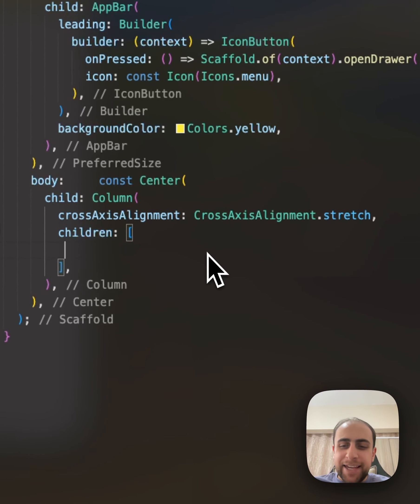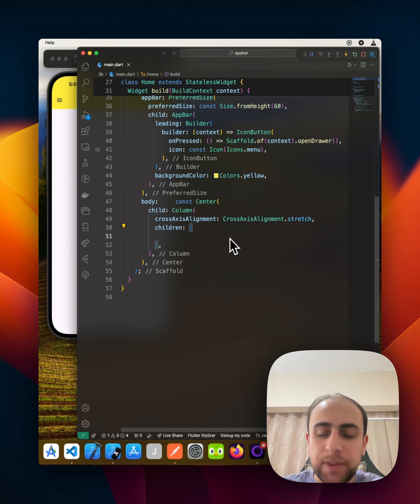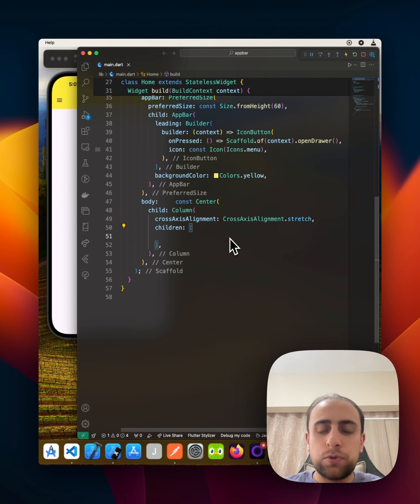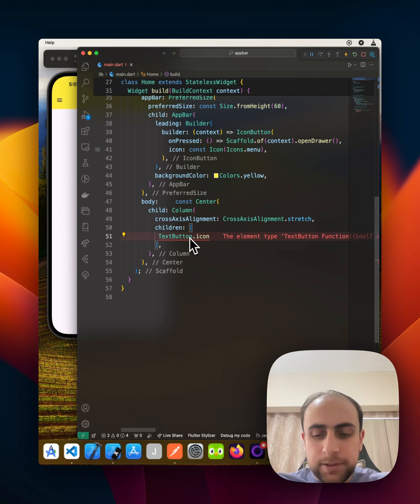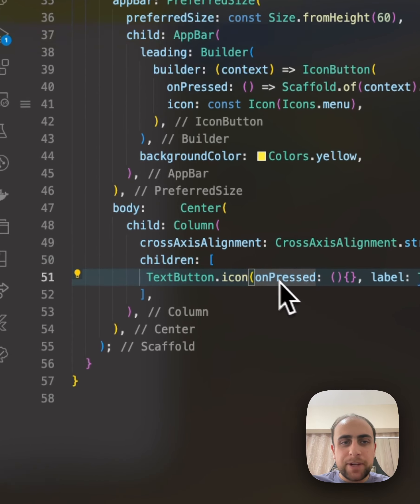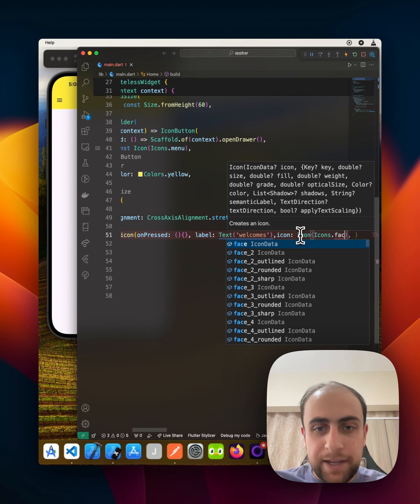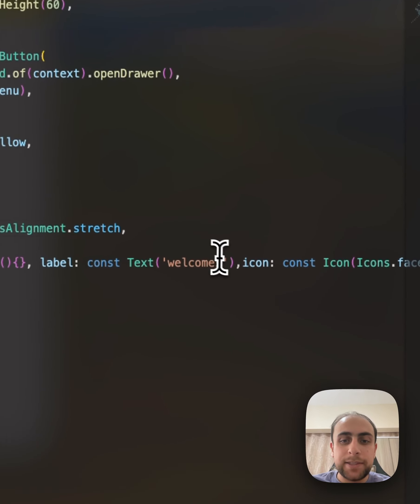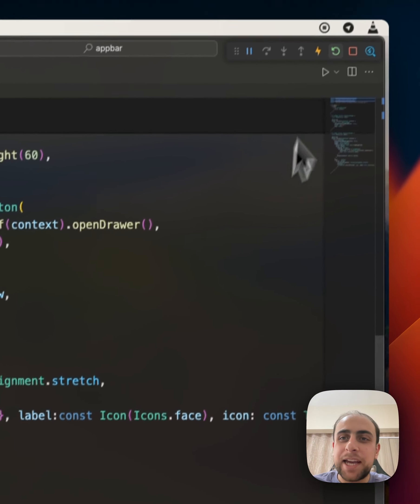what is textbutton.icon